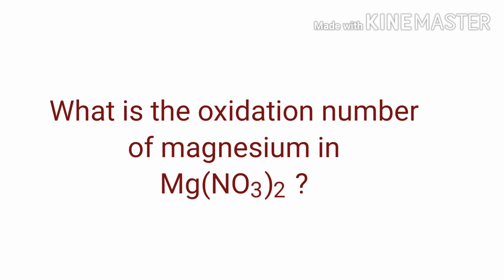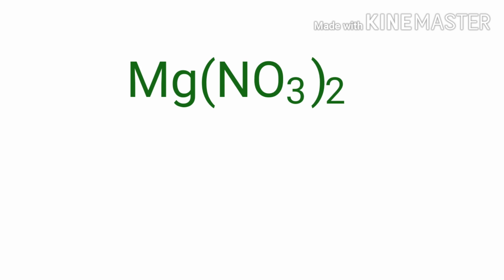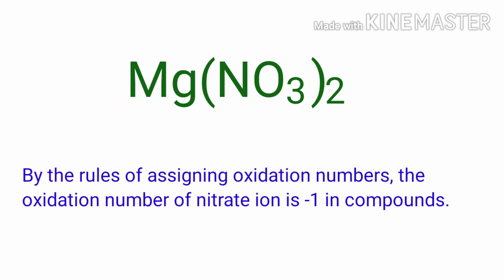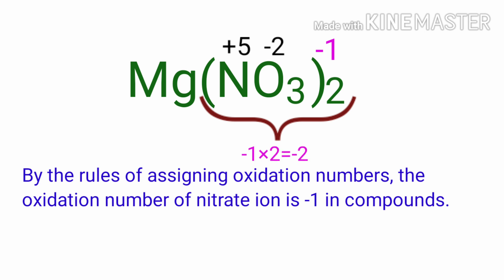Mg(NO3)2 oxidation state. The oxidation number of each element in magnesium nitrate.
The oxidation state of mg(no3)2
The oxidation number of magnesium in magnesium nitrate
Mg(NO3)2 oxidation state